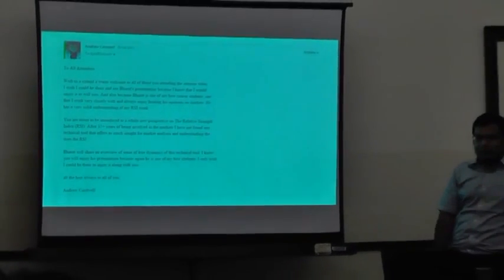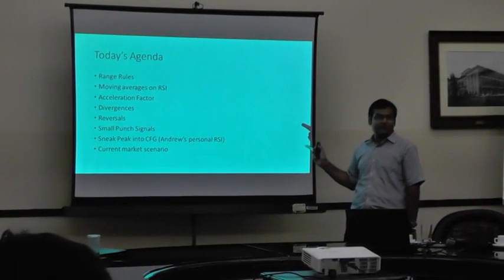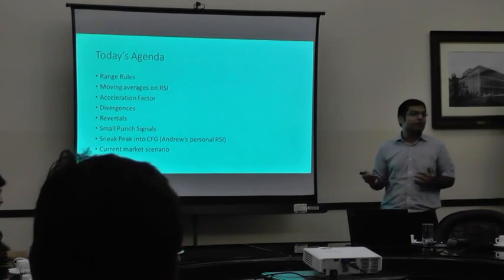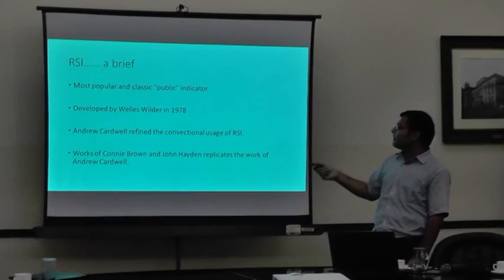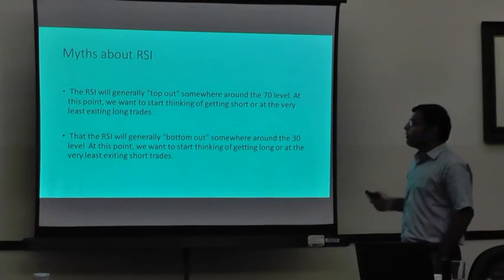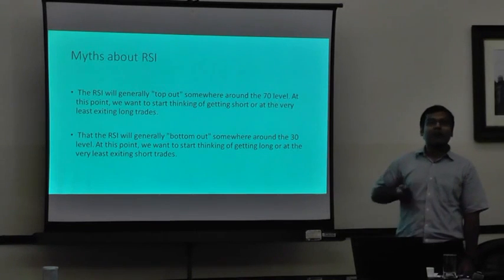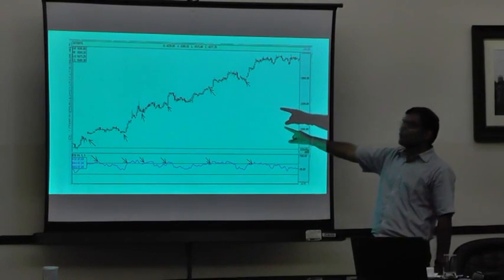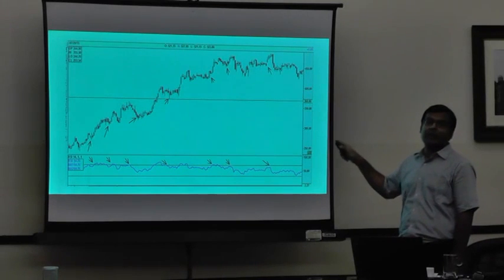ATMA Presentation The RSI Edge, by Mr Bharat Jhunjhunwala, CMT YouTube2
How to use RSI for generating high probability trades. Have a sneak peak into the strategies developed over the years by Andrew Cardwell and Bharat Jhunjhunwala.